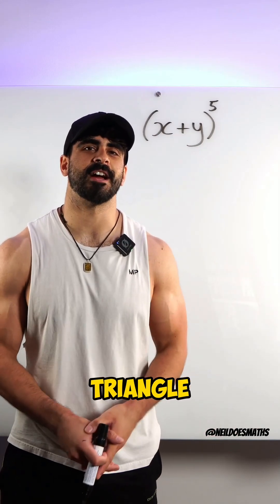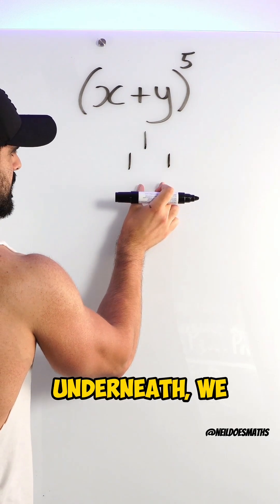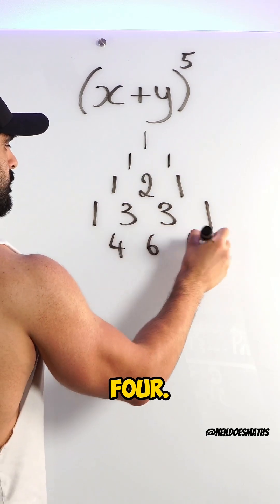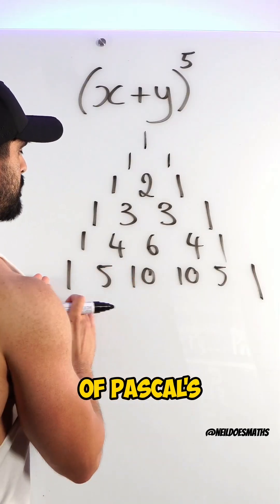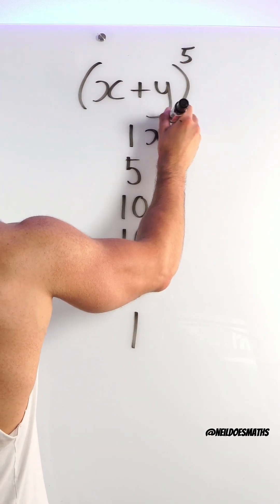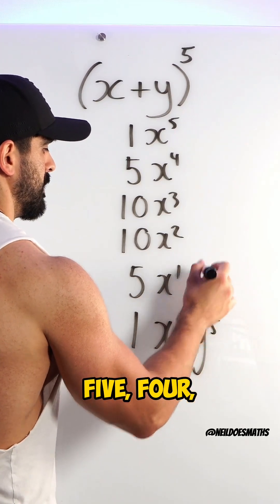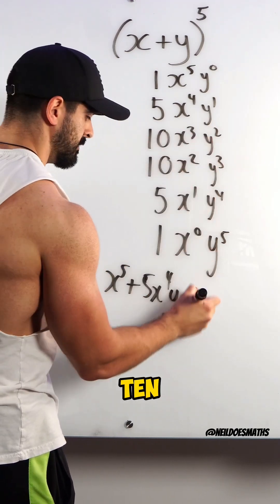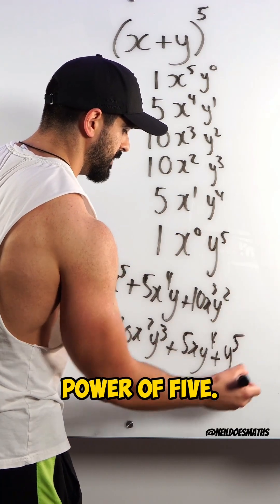Learn How To Expand This In 10 Seconds 😎 | NeilDoesMaths